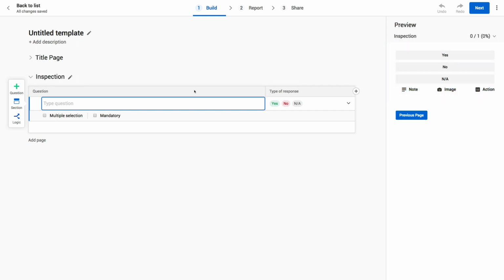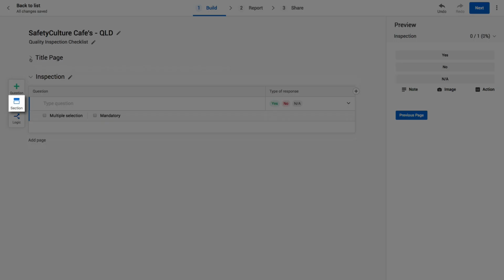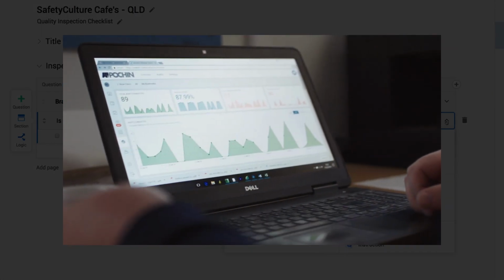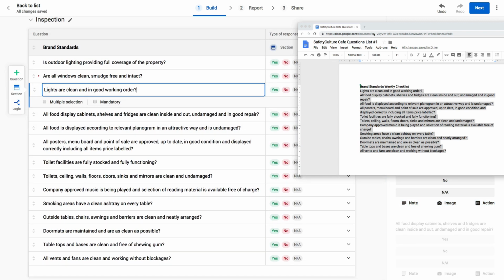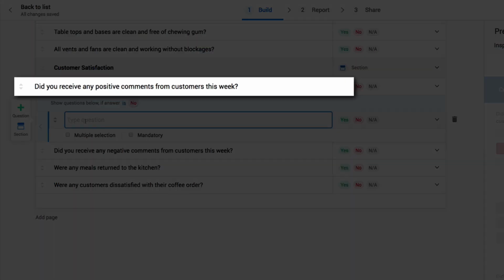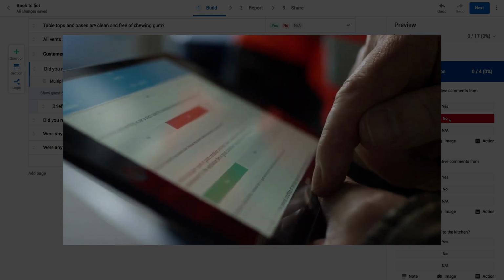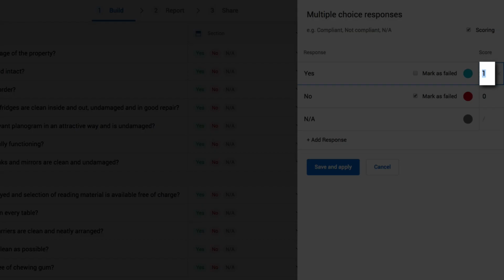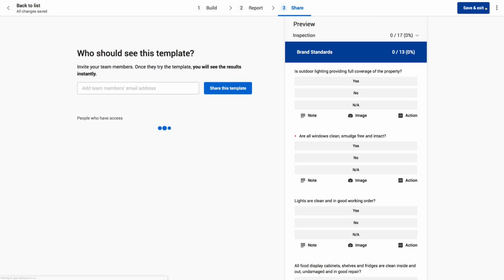SafetyCulture (formerly iAuditor) Build a Template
Here's how to build a template using SafetyCulture's (formerly iAuditor) New Template Editor on a computer. It's easy!
Any questions? for more info.